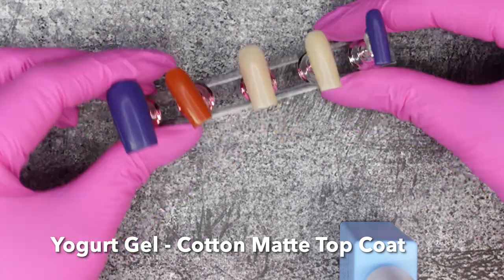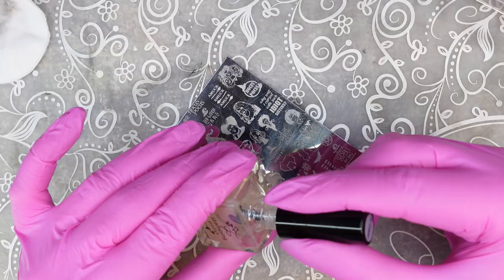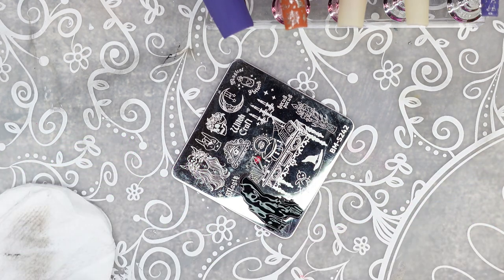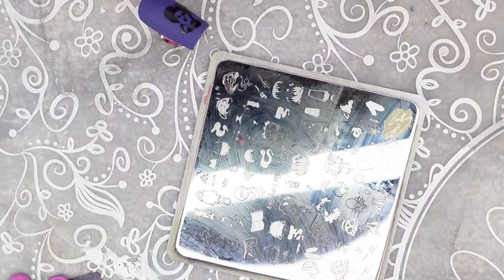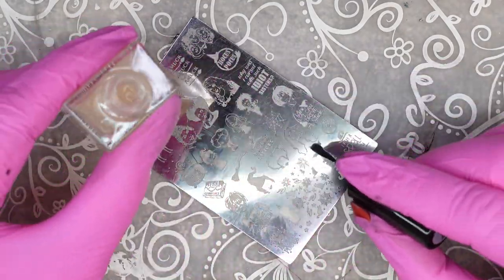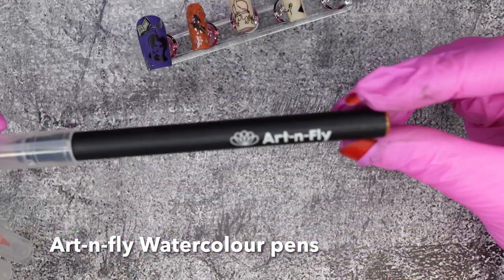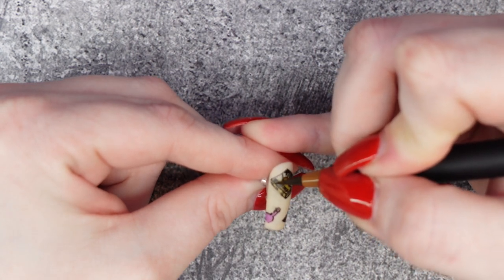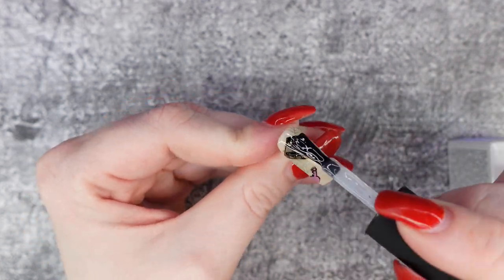Hocus Pocus Nails Day 1 - 7 Days Of Halloween Nail Art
In todays video we start the 7 days of halloween nail art series! We are starting off with a hocus pocus design. :) Come back tomorrow for day 2 which is Graveyard theme!